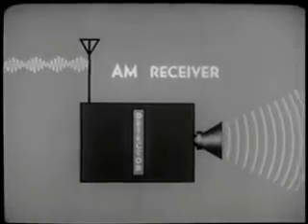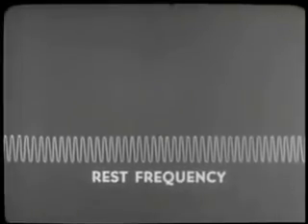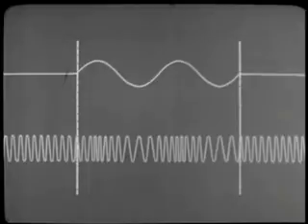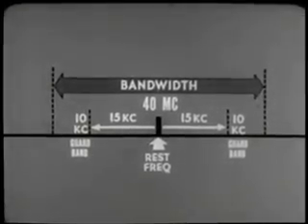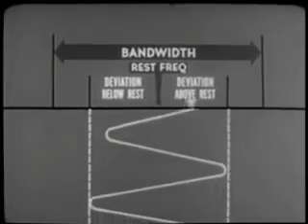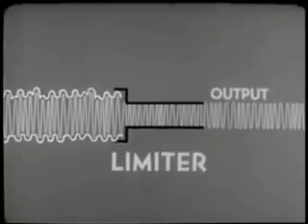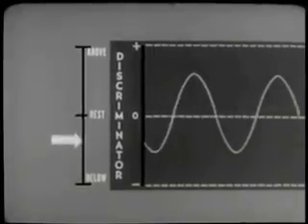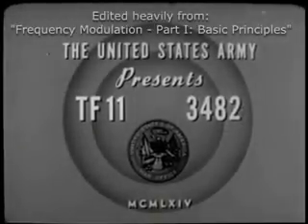406 How AM and FM Works